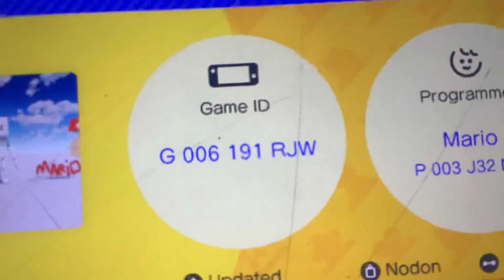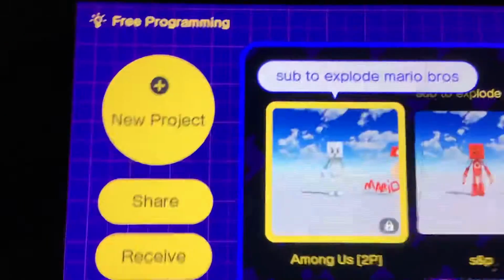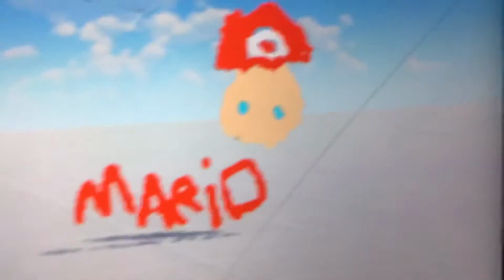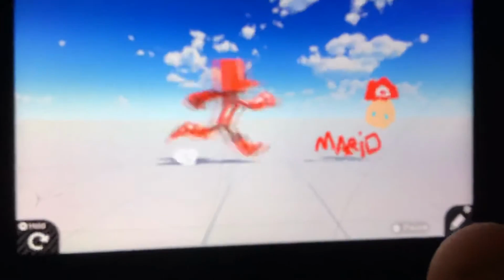I Made My very first game builder garage￼ game